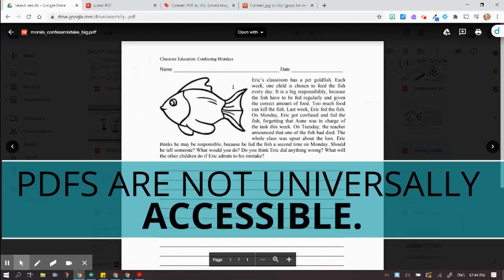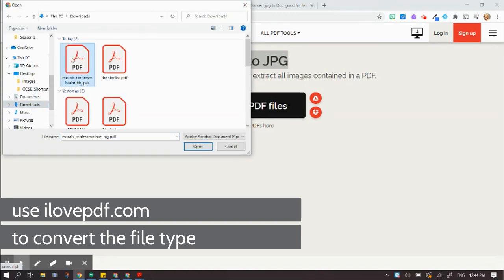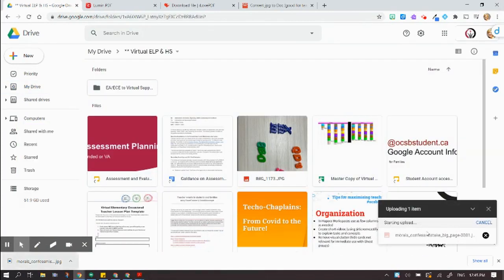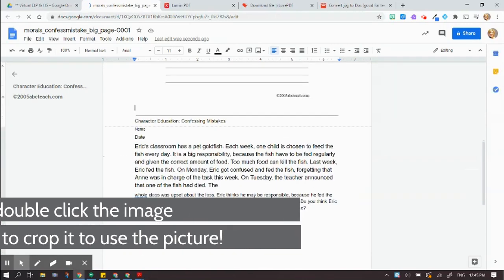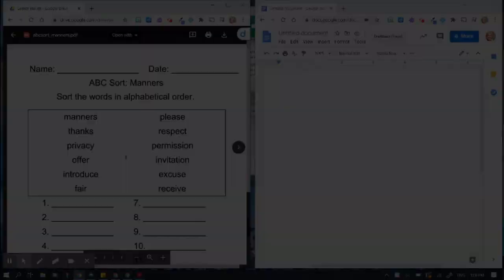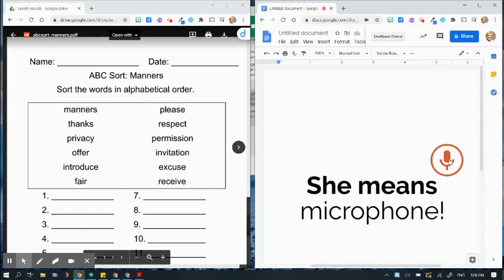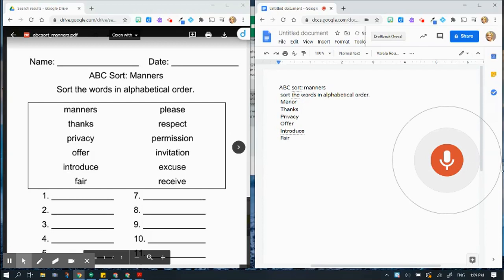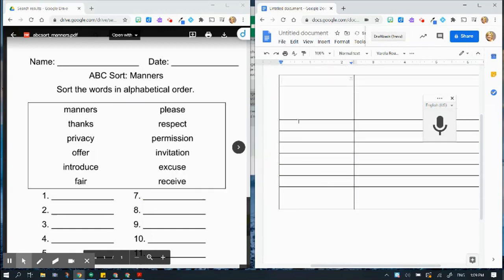ocsbHowTo Leave Worksheet PDFs Behind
PDFs are a real pain when we want students to fill them in. If it's worth students spending time on the document, its worth making sure its accessible via Google Docs.

1) Use a tool to convert the pdf to a jpg in order to have Google Drive 'read it.'
2) Use Voice Typing to grab smaller volumes of text 1:34)